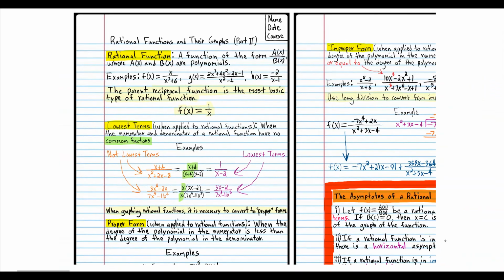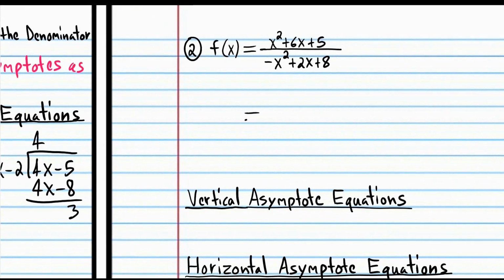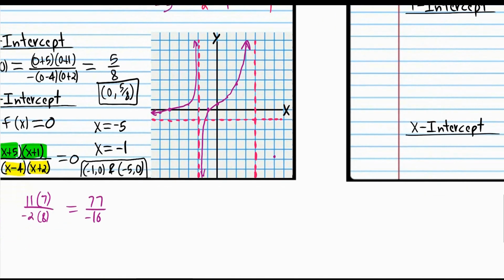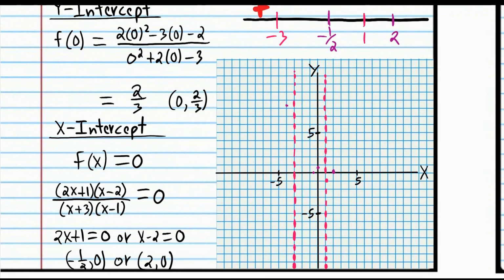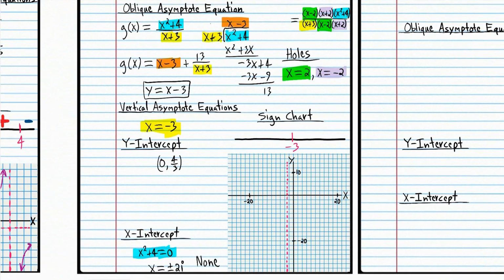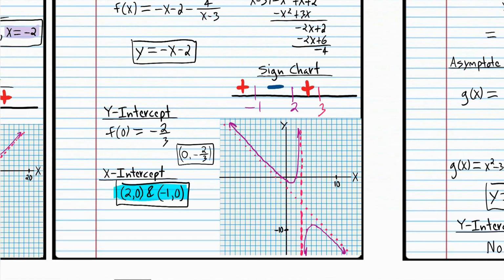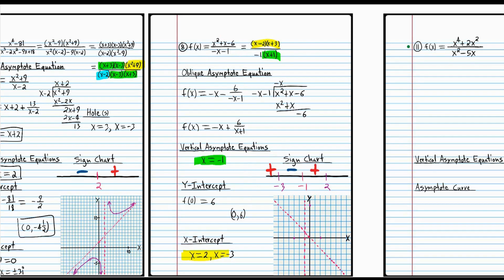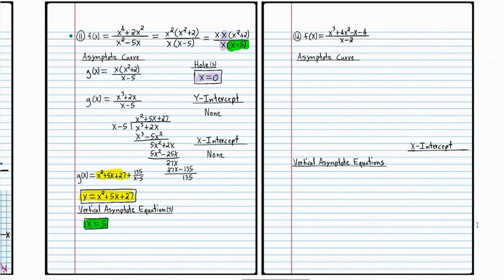Precalculus Course--Class 9: Rational Functions (Part II)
Topics Covered: Converting rational functions to proper form, oblique asymptotes, and curved asymptotes.

Take screenshots of the class work: 1:46:15.
Take screenshots of the homework: 1:47:00.